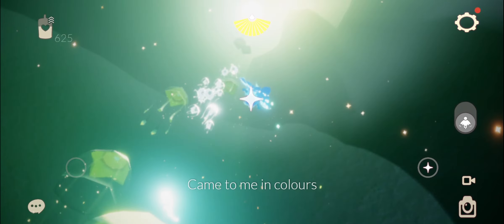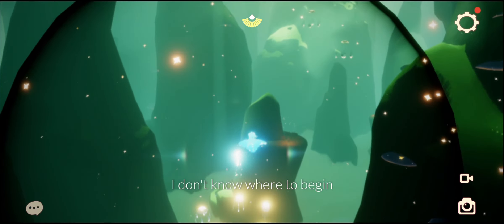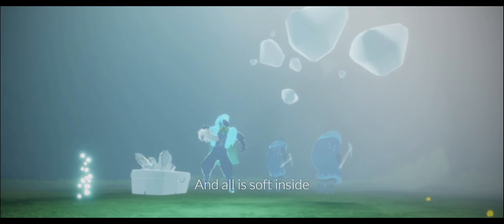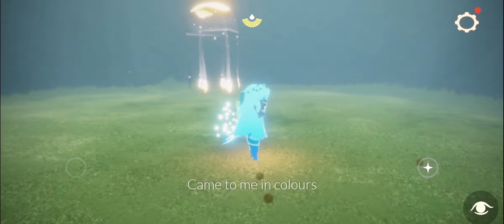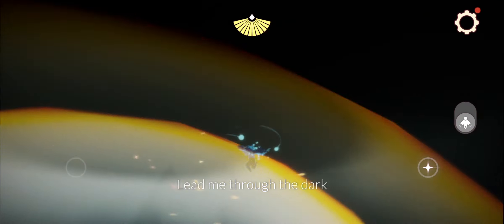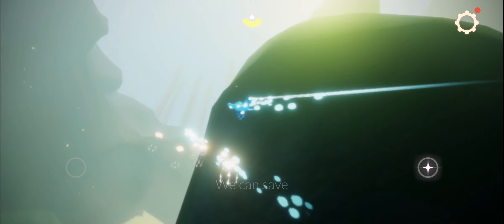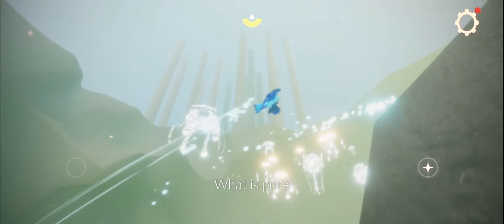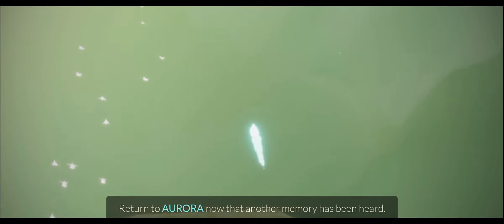Quest #2 - Season Of Aurora - Sky Cotl